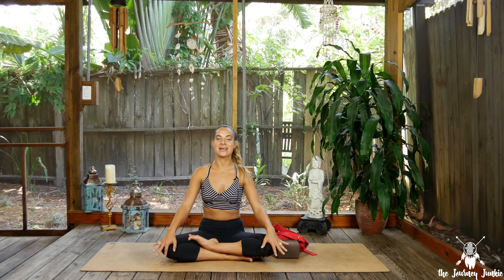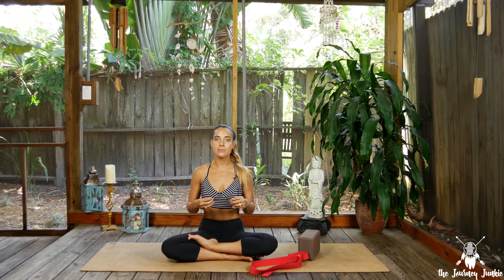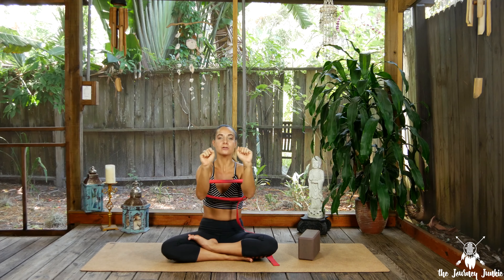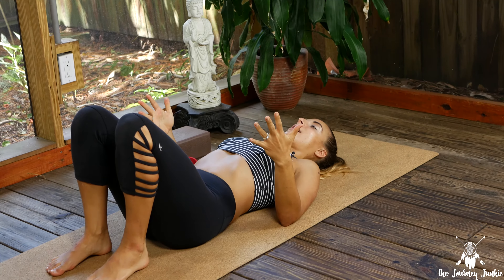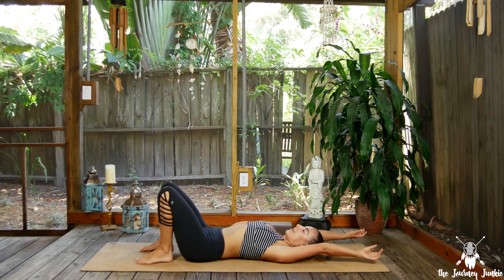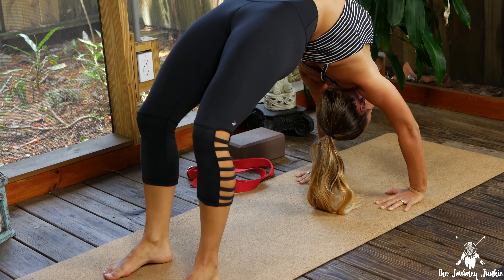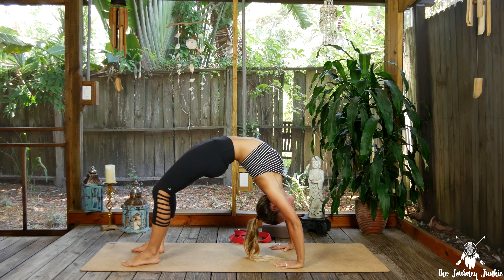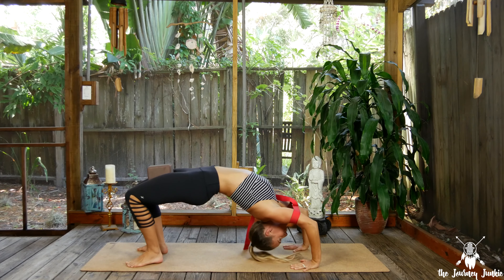Day 21 - Wheel Pose - 30 Pose Journey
Welcome to day 21 of your 30 Pose Journey, yogis! Allow me to introduce wheel pose, or urdhva dhanurasana, the pose that challenges, strengthens, energizes & opens you to all the feels. It is an intermediate/advanced posture, so give yourself the time, modifications & space in your journey towards your wheel.

Want to travel back to the beginning of your 30 Pose Journey Challenge?

LET’S CONNECT! ➡️